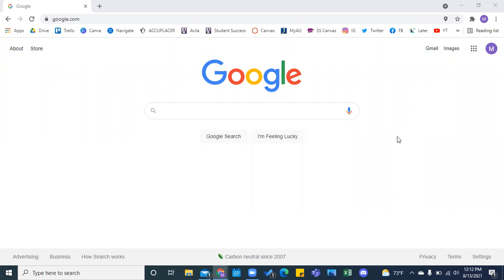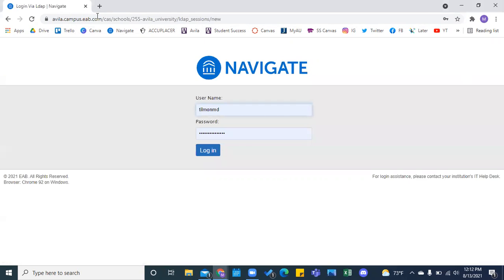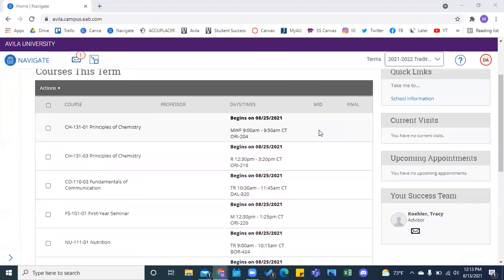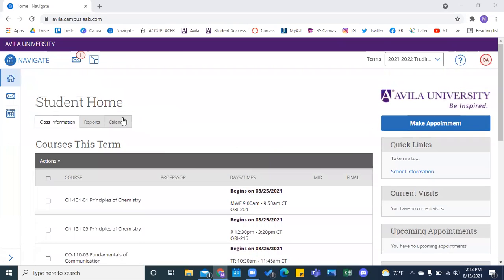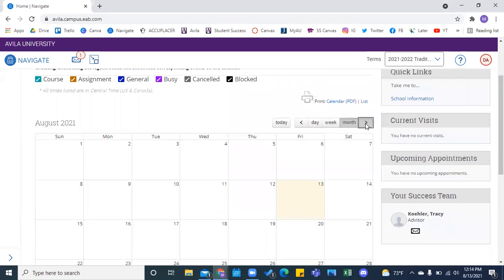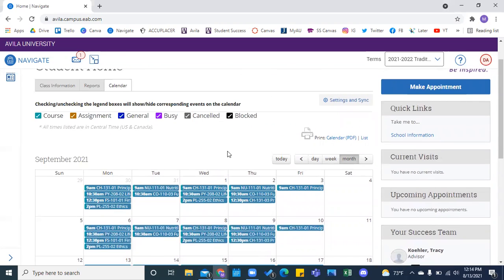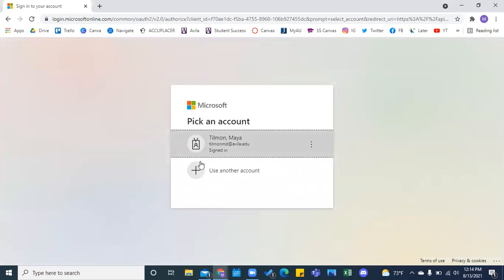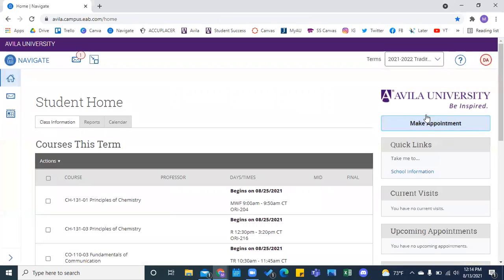Quick Tip: Using Navigate Calendar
Watch this brief video to learn how to use the Calendar feature in Navigate.